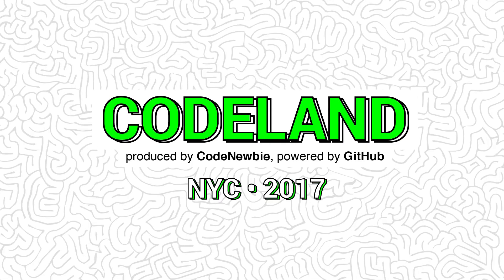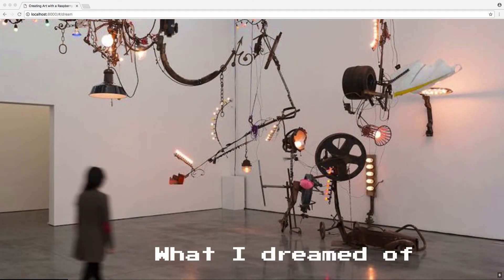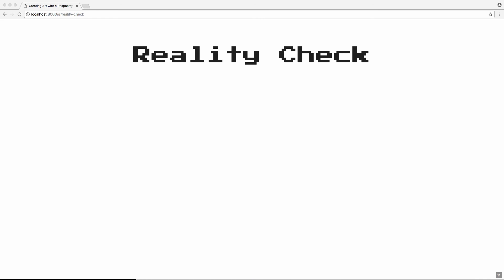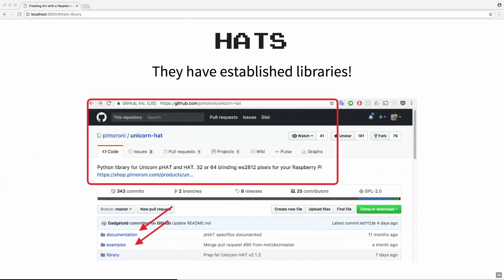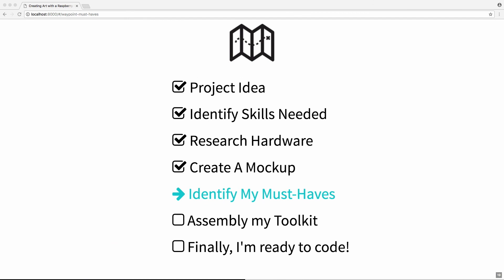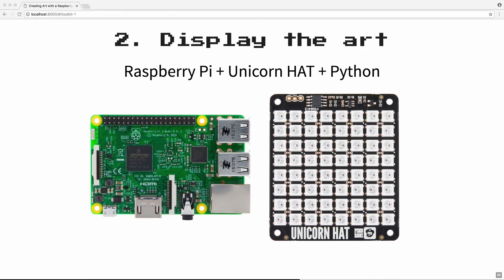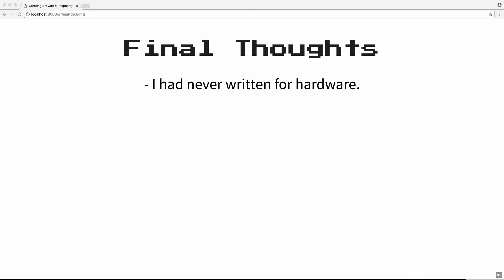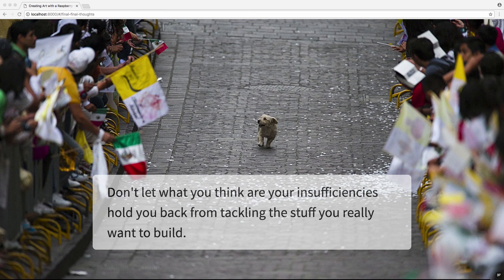Stephanie Nemeth - Making art with Raspberry Pi - Codeland - NYC 2017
Stephanie Nemeth speaks at Codeland and shares her story of making art with code and working with hardware for the first time.

TALK
Inspired by a visit to an art museum, Stephanie created an interactive LED art project using javascript, python, and hardware. She shares her story of building with hardware for the first time and how she sharpened her coding skills and built her confidence along the way.

SPEAKER
Stephanie Nemeth Frontend Developer, SpronQ @stephaniecodes

Stephanie is a self-taught developer living in Amsterdam. She enjoys making interesting, but useless, things with code in her free time.

CODELAND
Codeland is a conference produced by CodeNewbie and the only tech conference that focuses on people learned to code and programmers with less than two years of professional experience. Codeland is two days of demos, talks, and workshops exploring the incredible world of code with the most supportive and inclusive tech community.